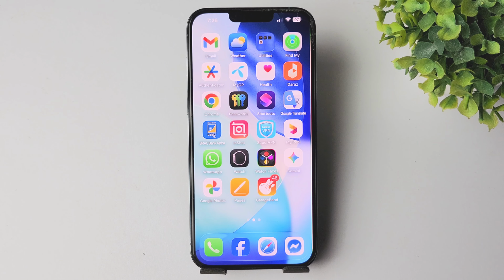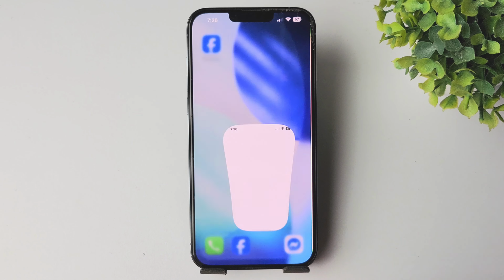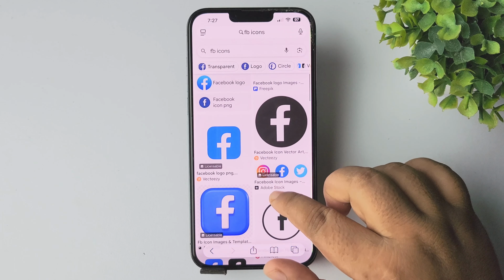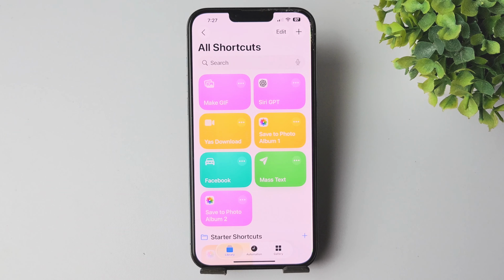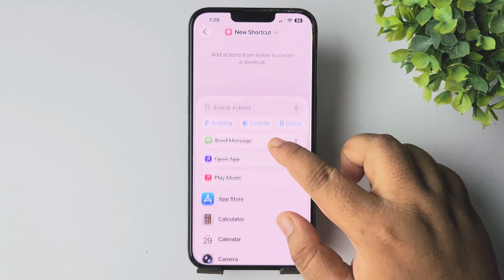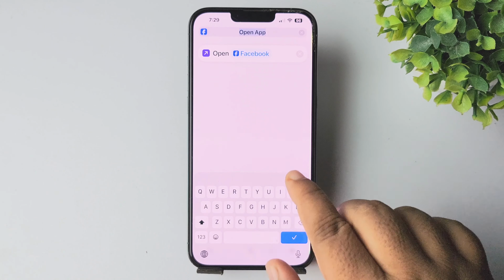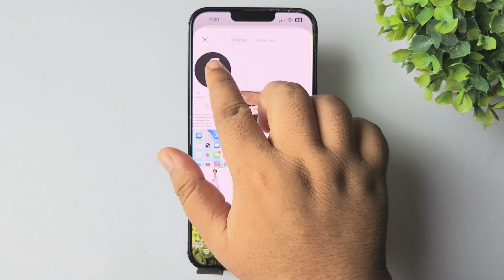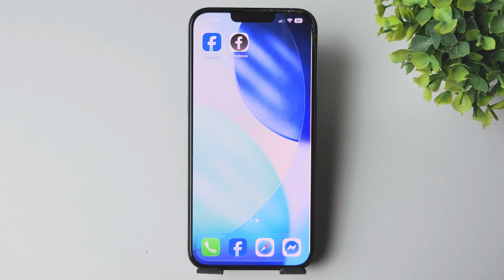how to change app icons on iphone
Learn how to change app icons on your iPhone and customize your home screen. This step-by-step guide shows you how to personalize your apps for a unique look.